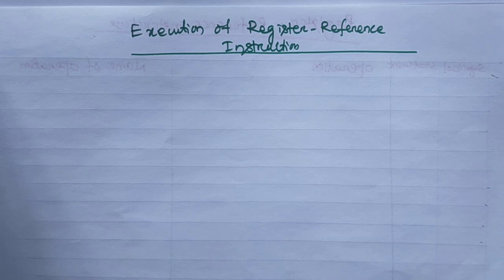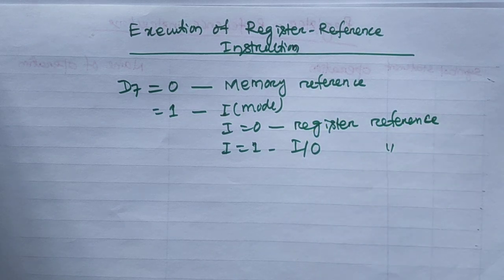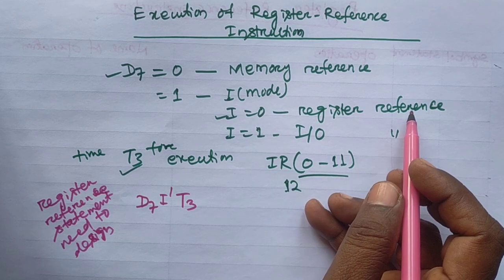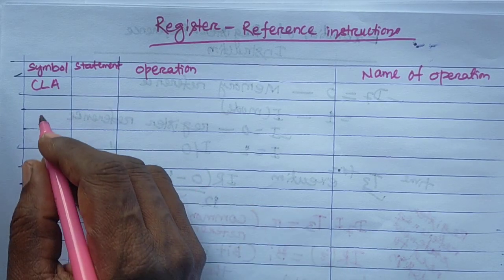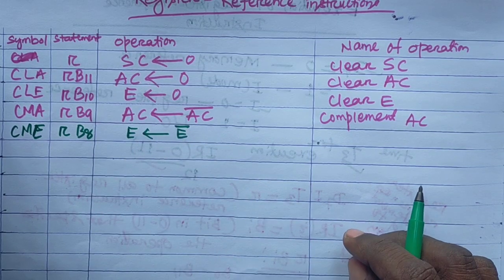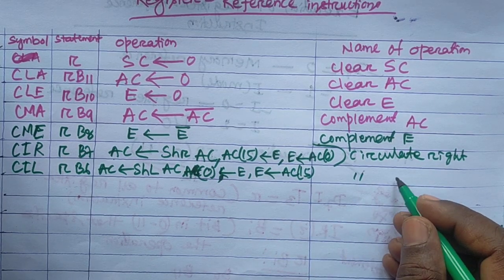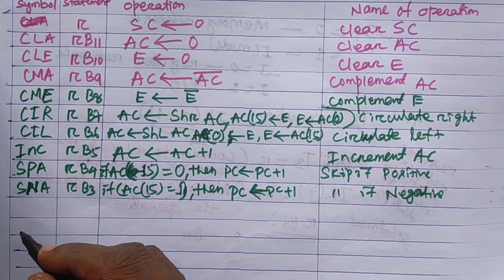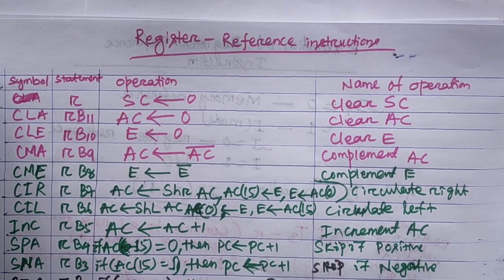Execution of register reference instruction